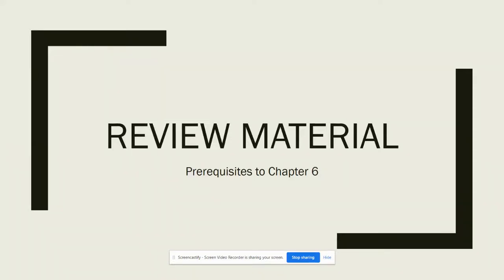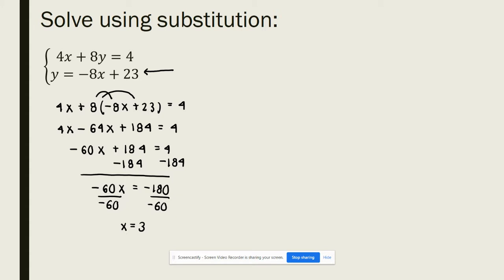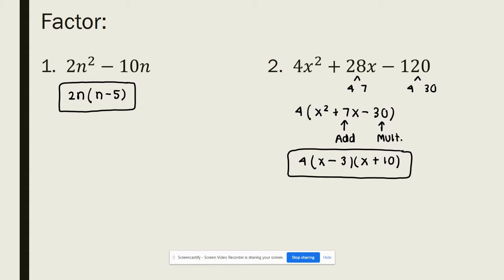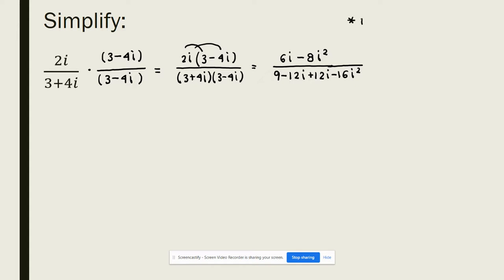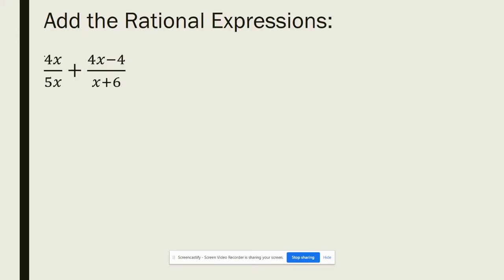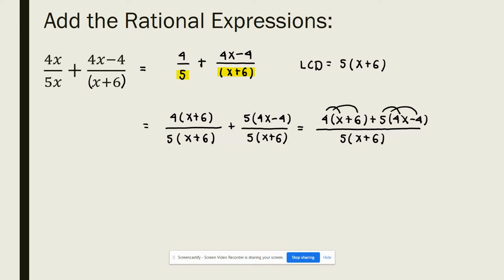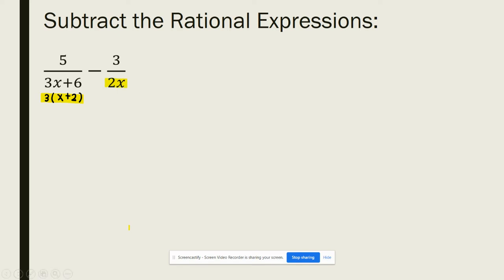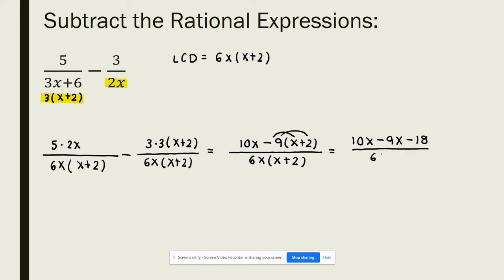Review Material - Prerequisites to Chapter 6